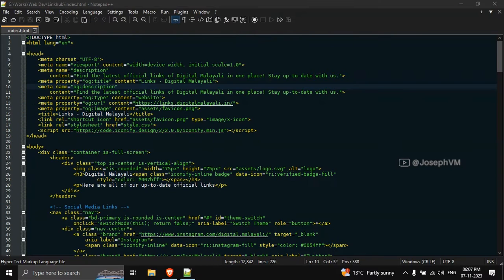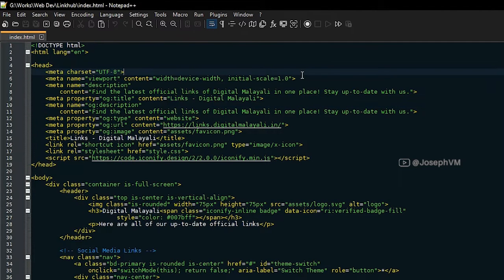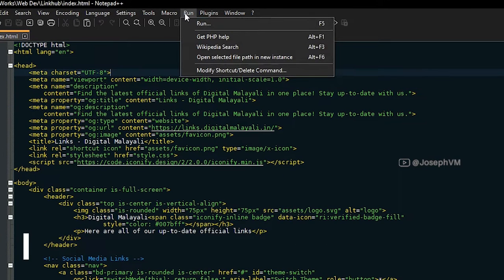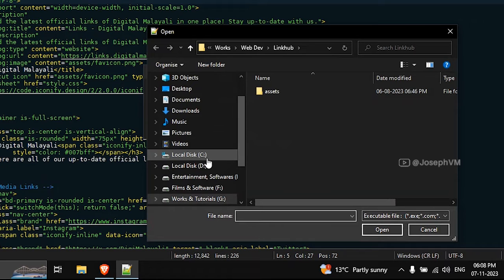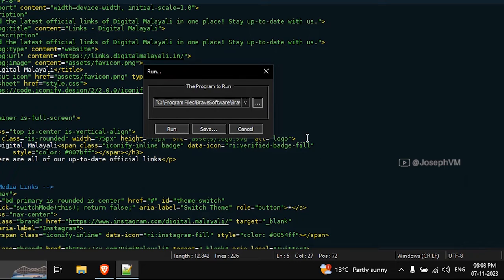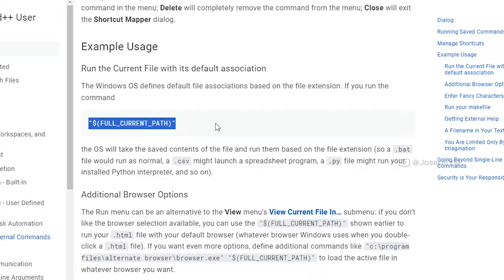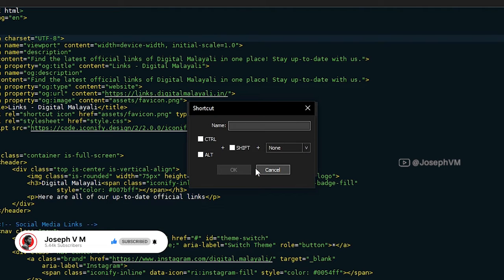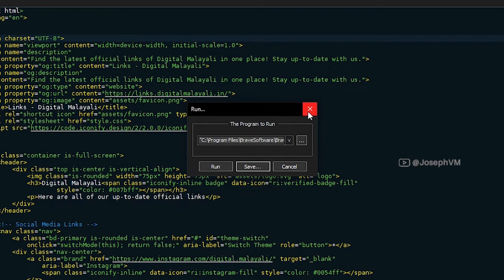How to open files from Notepad++ in Brave or any browser | Tutorial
Learn how to view your code files from Notepad++ in Brave or any browser. By default, only a few browsers are listed in the View Current File in the menu. But you can configure Notepad++ to support any browser.

📒 Command: "$(FULL_CURRENT_PATH)"

BTC → 39KbhAM48d97dShGrSAhhcdmRTFvYVCvvP
ETH / MATIC → 0x0DAA0A0b20Bd3e3a0302BE59c654988Ed44FbEDC